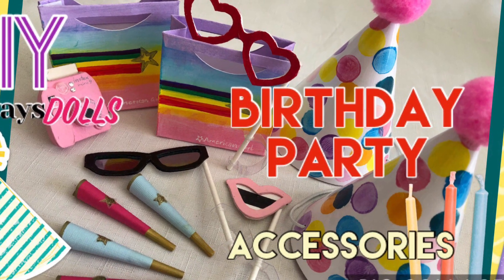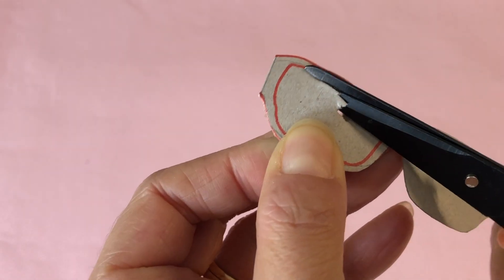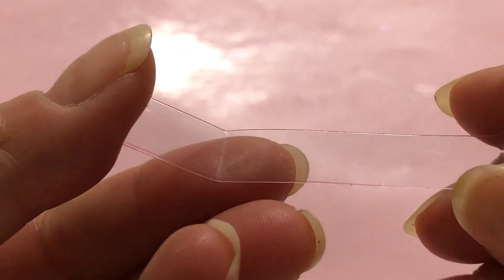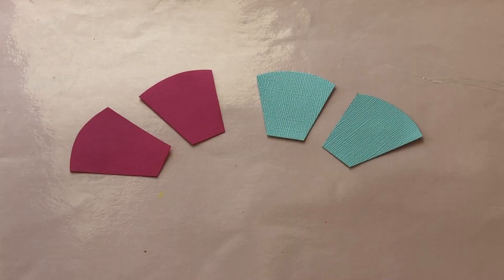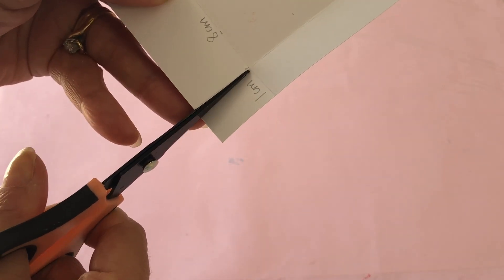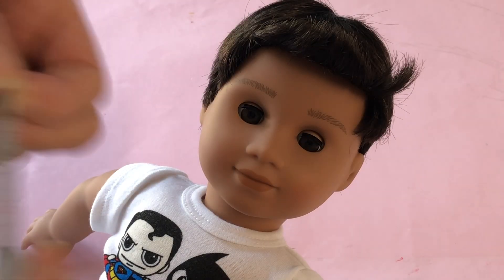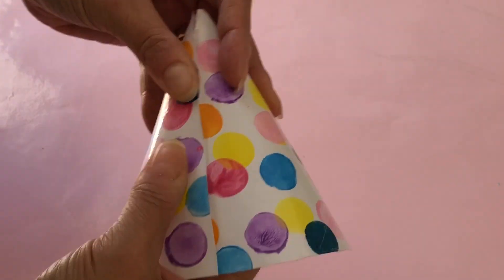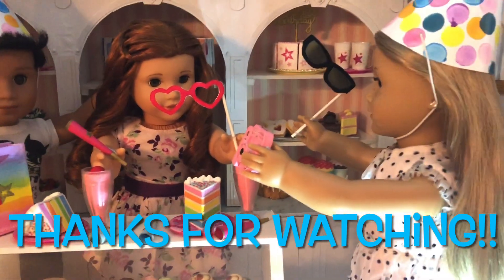DIY American Girl 35th Birthday Party Accessories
Hi and welcome to Always Dolls. Today we share with you easy DIYs to make the new release American Girl Birthday Party Accessories. Crafting your dolls fun selfie-photo props, party blowers, party bags and hats!